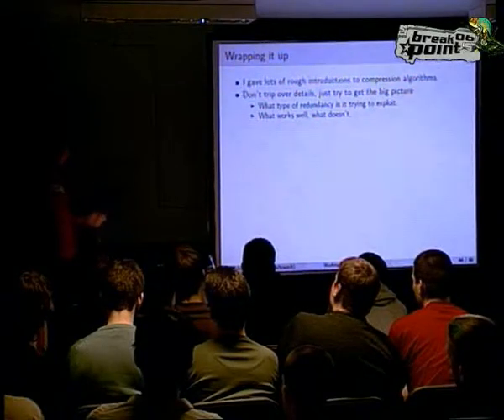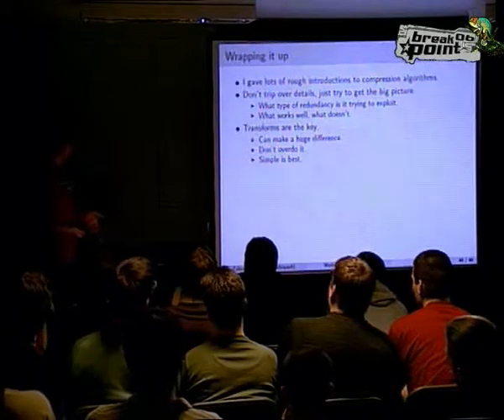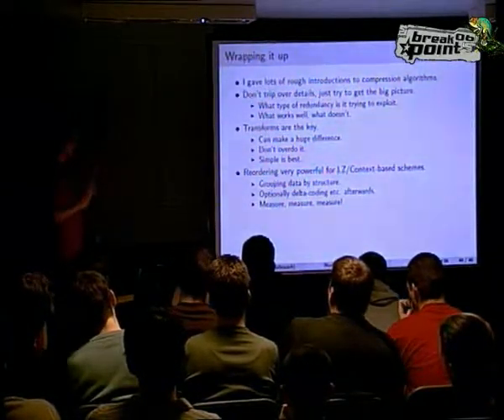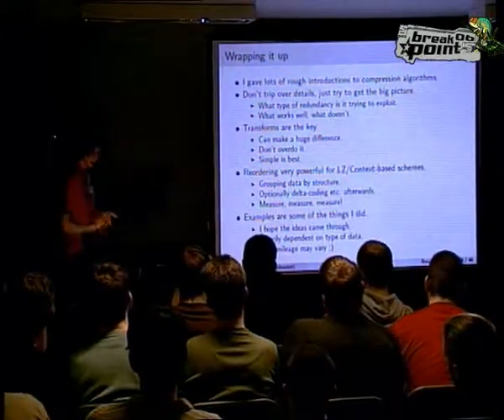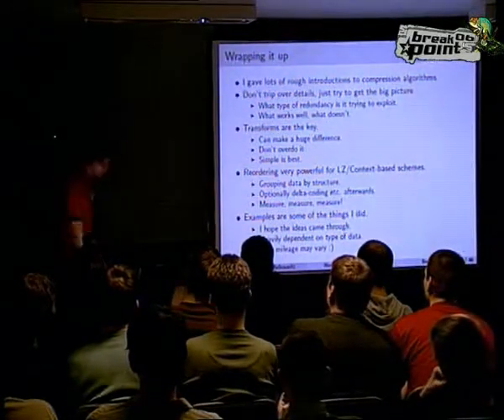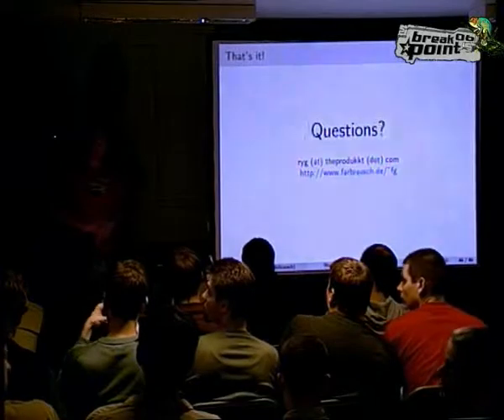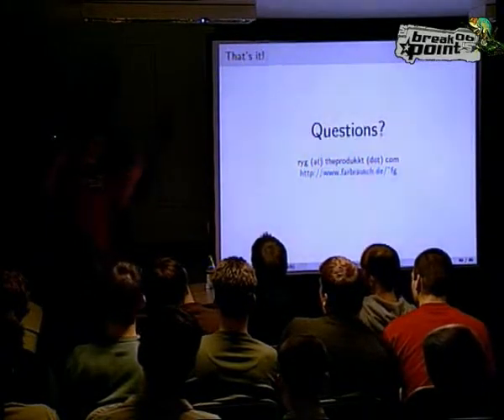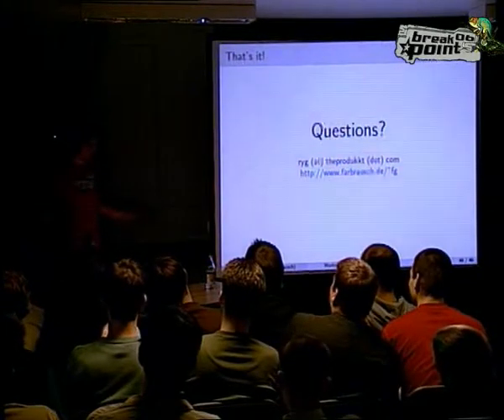Working With Compression (9/9)